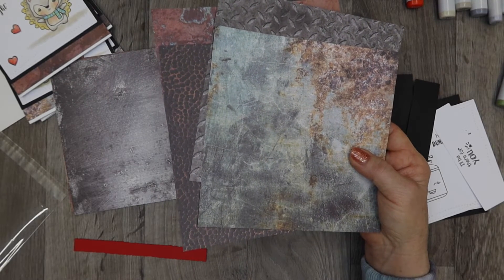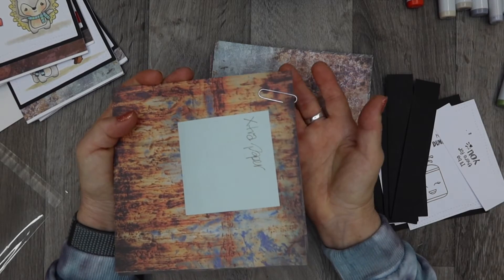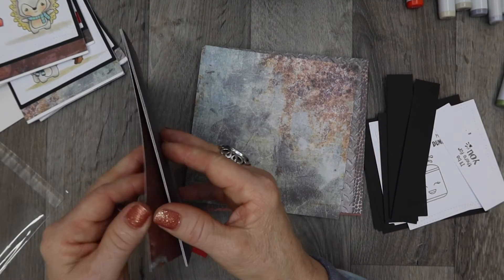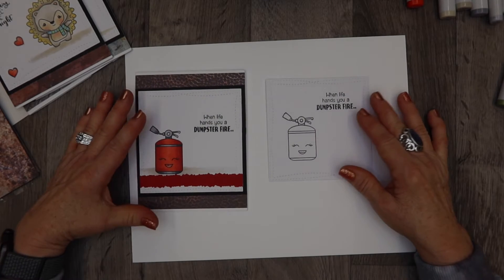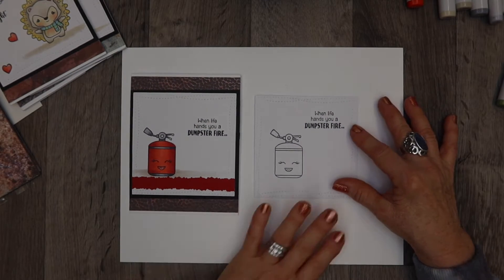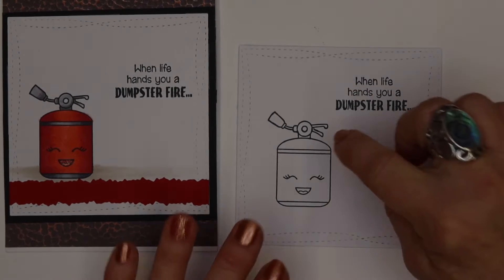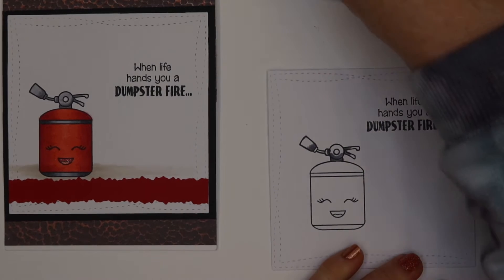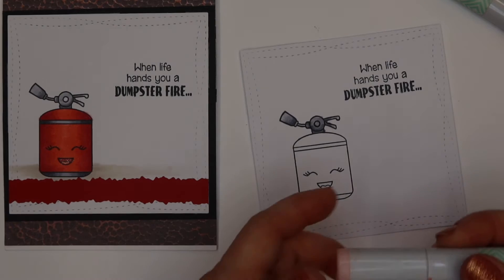Scrapmania Copic November 2020